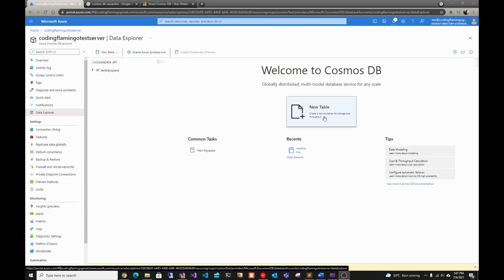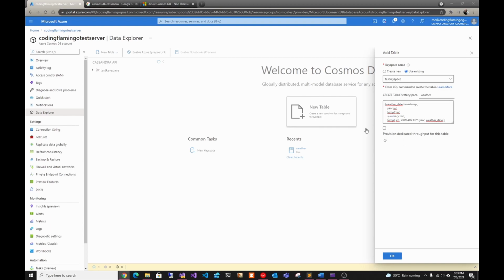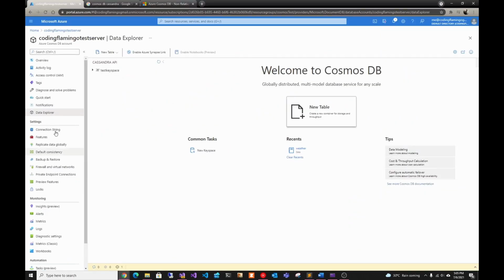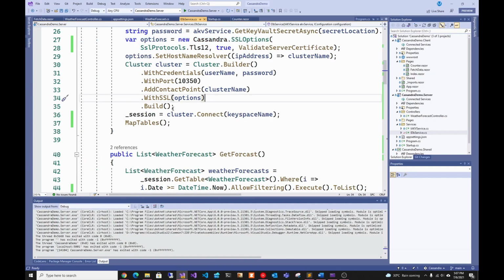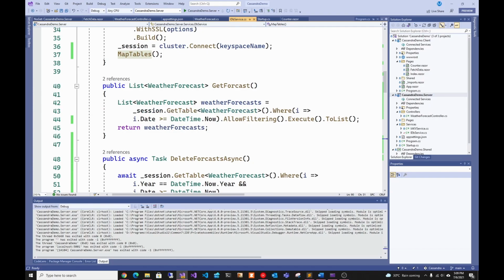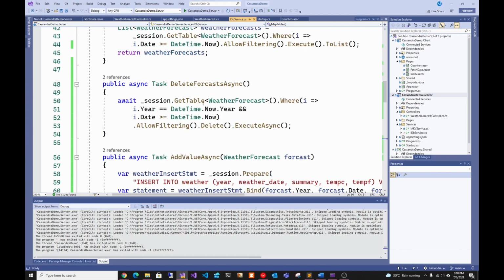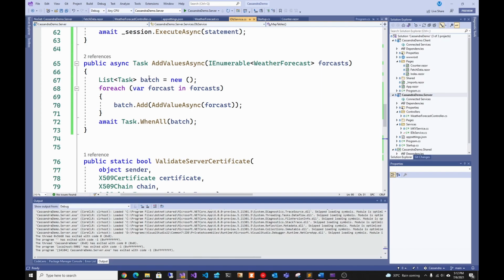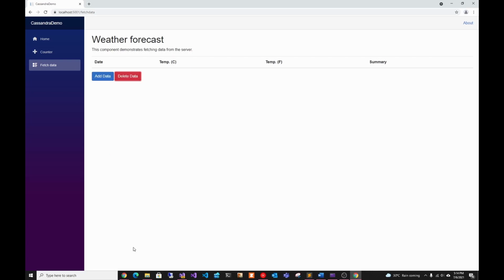How to Connect .NET Web App to Cosmos DB Cassandra and Do CRUD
In this video we create the Cassandra version of Cosmos DB and create our first keyspace and table.